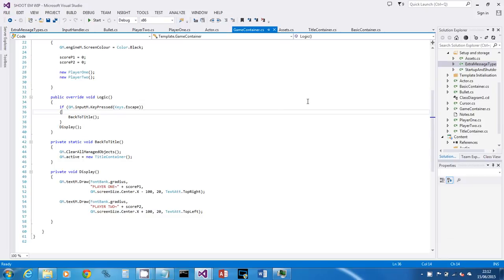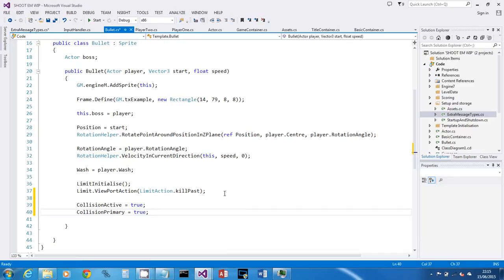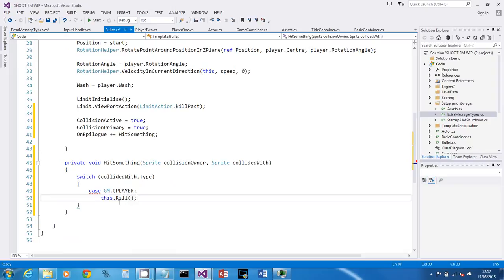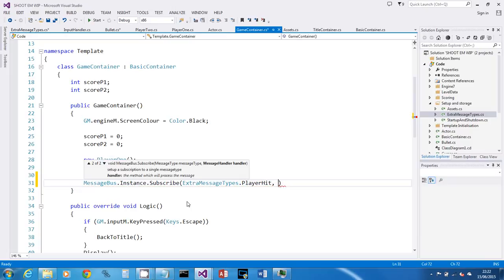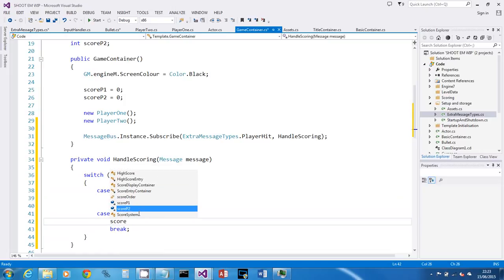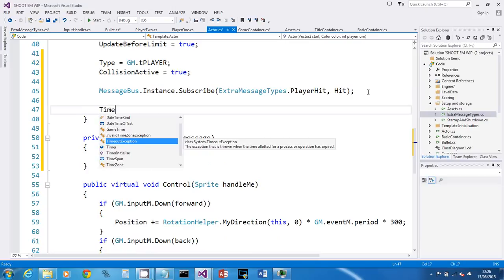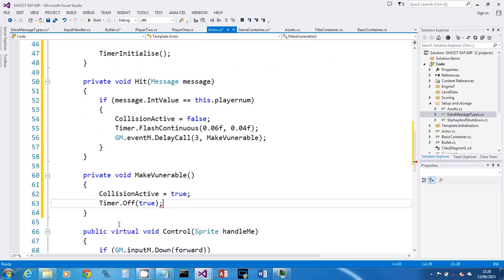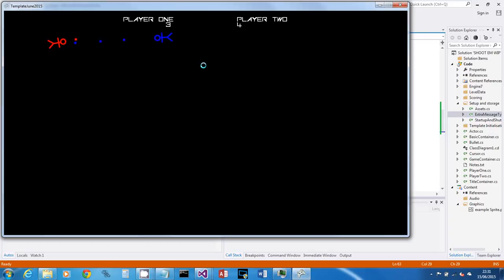shoot em part four - collision detection and messages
This is part four of a series of tutorials to introduce some of the basic ways of interacting with my 2D game engine.

By the end of this video you will have two player controlled actors shooting bullets at each other and scoring kills

You need to have followed part one, two and three first

This video takes your through:

-Setting up a message type for broadcasting hit messages
-Setting a sprite up for collision detection and creating a collision handler
-Broadcastng messages to communicate between objects
-Setting up flashing effects and managing temporary invincibility